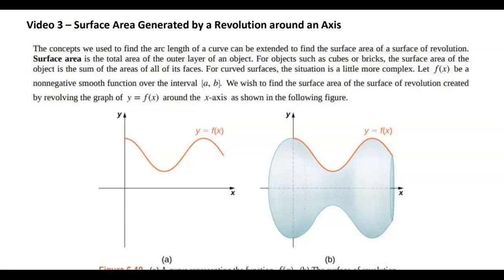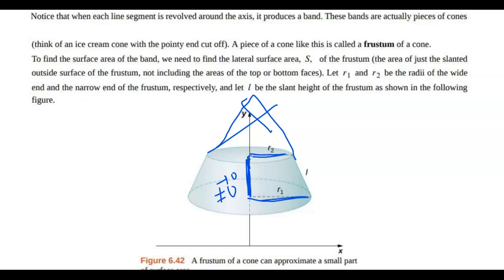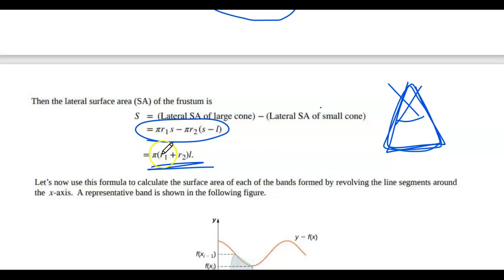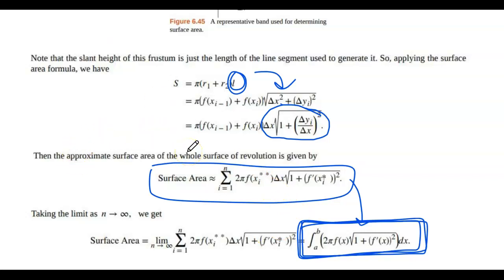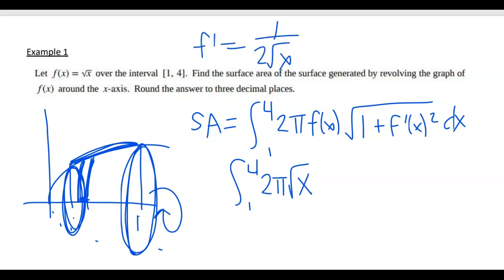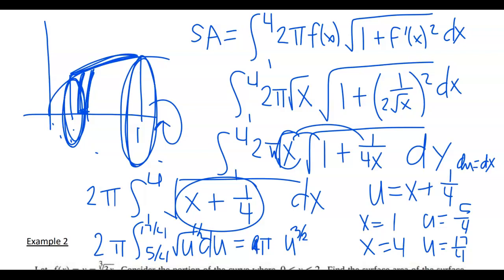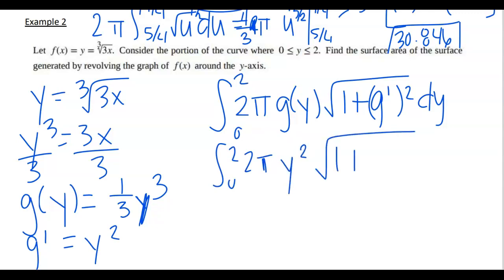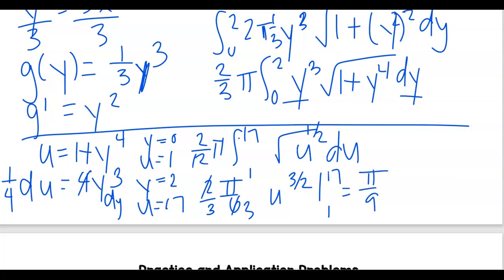MATH 2414 - Surface Area by Revolutions